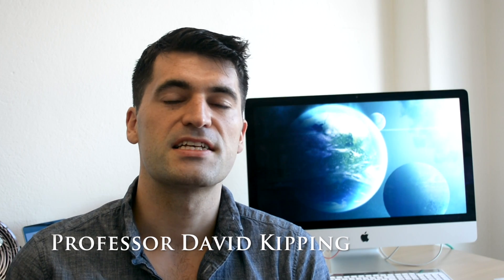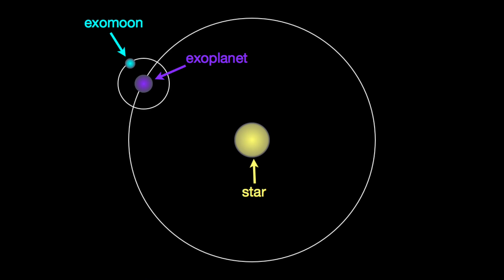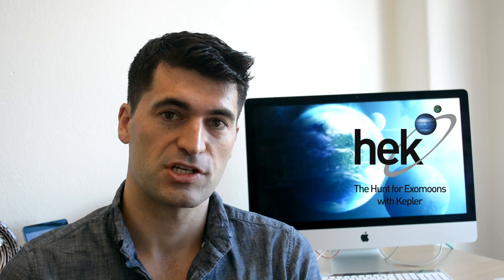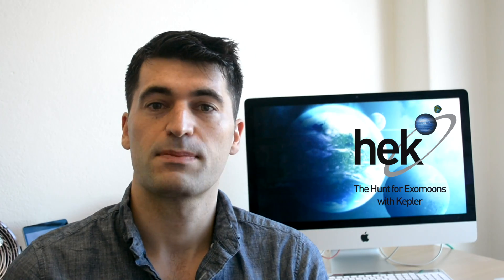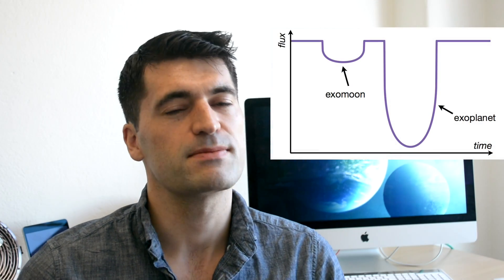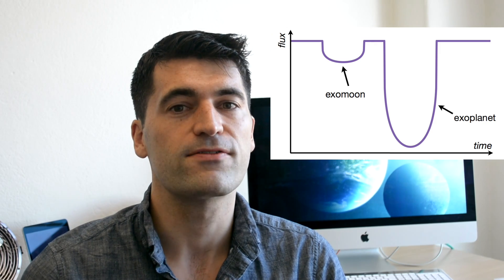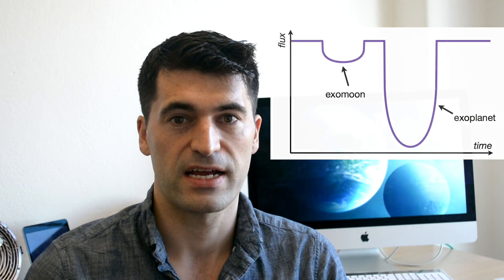Where are the exomoons?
The Cool Worlds Lab is trying to find the first exomoon, a moon around a planet outside the Solar System. But, exomoons have been eluding us for a few years now. So why are they so hard to find and what do we know so far? Get up to date with the latest limits and prospects for detection. You can find the latest paper on constraints on exomoons at

::More about this Video::

► Kipping et al. (2012), "The Hunt for Exomoons with Kepler (HEK): I. Description of a New Observational Project"
► Kipping et al. (2013a), "The Hunt for Exomoons with Kepler (HEK): II. Analysis of Seven Viable Satellite-Hosting Planet Candidates"
► Kipping et al. (2013b), "The Hunt for Exomoons with Kepler (HEK): III. The First Search for an Exomoon around a Habitable-Zone Planet"
► Kipping et al. (2014), "The Hunt for Exomoons with Kepler (HEK): IV. A Search for Moons around Eight M-Dwarfs"
► Kipping et al. (2015), "The Hunt for Exomoons with Kepler (HEK): V. A Survey of 41 Planetary Candidates for Exomoons"